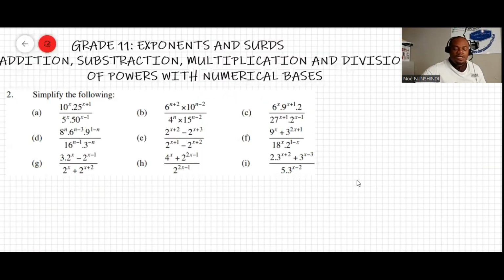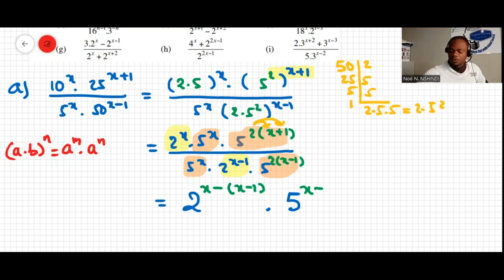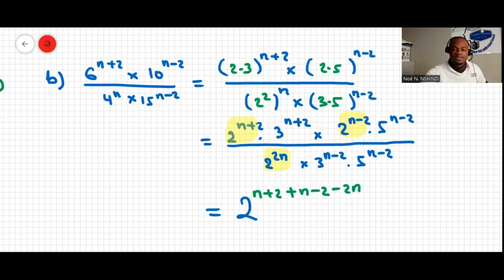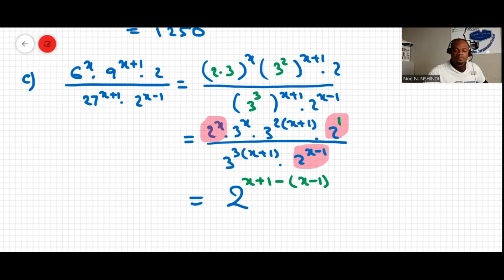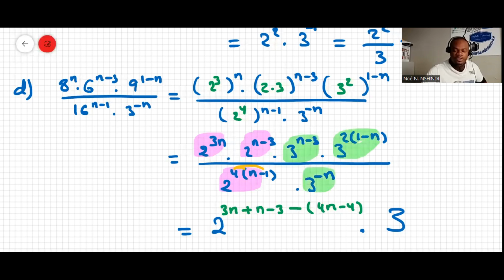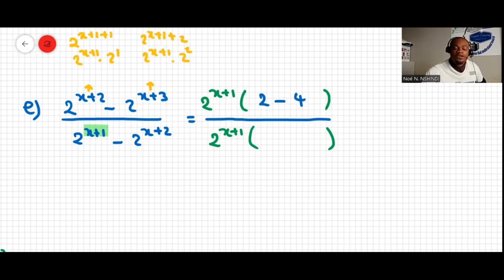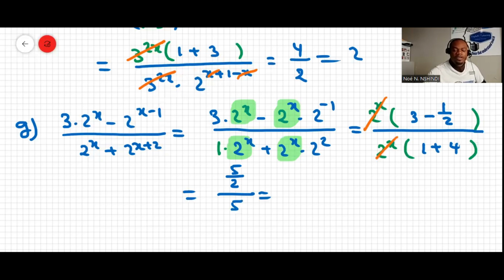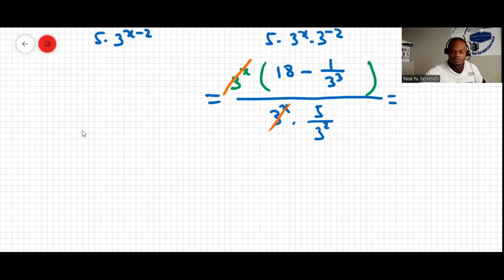GRADE 11 ADD, SUBSTRACT, MULTIPLY AND DIVIDE POWERS WITH NUMERICAL BASES EXERCISES 2.2. EXPONENTS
​@triplentutoring 𝐆𝐑𝐀𝐃𝐄 𝟏𝟏 𝐂𝐇𝐀𝐏𝐓𝐄𝐑 𝟏 𝐄𝐗𝐏𝐎𝐍𝐄𝐍𝐓𝐒 𝐀𝐍𝐃 𝐒𝐔𝐑𝐃𝐒 𝐄𝐗𝐄𝐑𝐂𝐈𝐒𝐄𝐒 𝟏 𝐃𝐄𝐓𝐀𝐈𝐋𝐄𝐃 𝐒𝐎𝐋𝐔𝐓𝐈𝐎𝐍𝐒. MULTIPLICATION AND DIVISION OF POWERS WITH NUMERICAL BASES To view more GRADE 11 CHAPTER 1 EXPONENTS AND SURDS PROBLEMS AND DETAILED SOLUTIONS

2) Regular Students

~𝗔𝗿𝗶𝘀𝘁𝗼𝘁𝗹𝗲

BASES, ADDITION AND SUBTRACTION OF POWERS WITH NUMERICAL BASES,